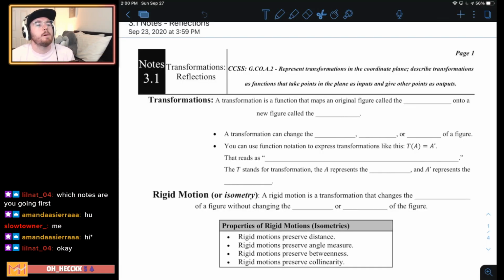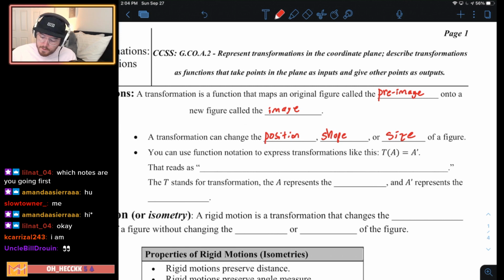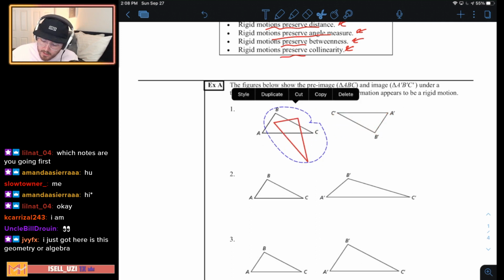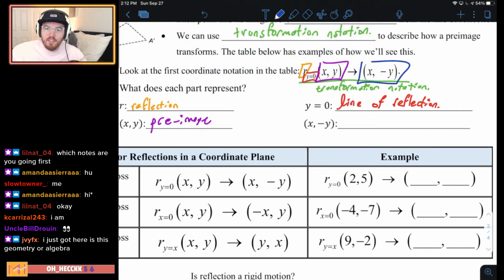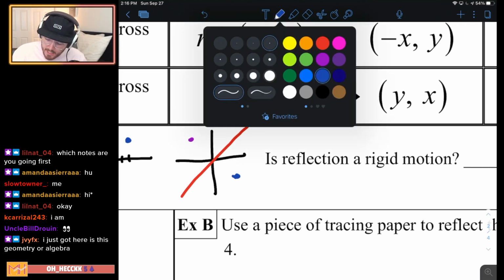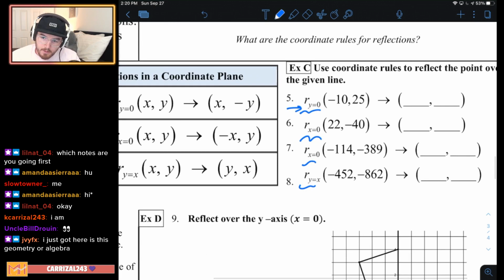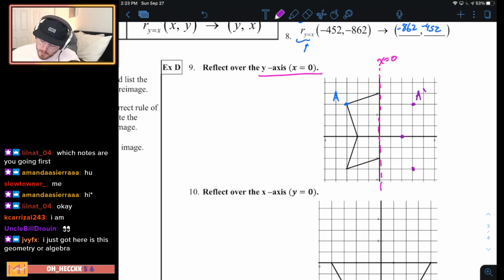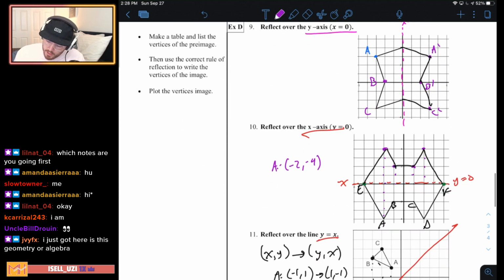Reflections | Geometry 3.1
[00:00:00] [Start Of Stream]
[00:7:15] [Start of Geometry Notes]